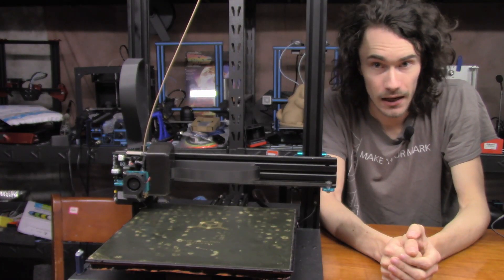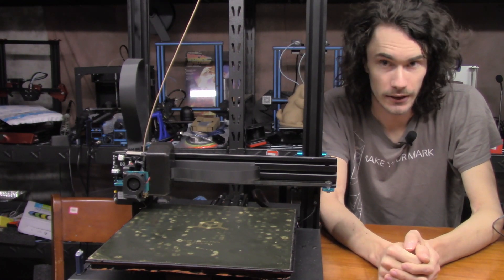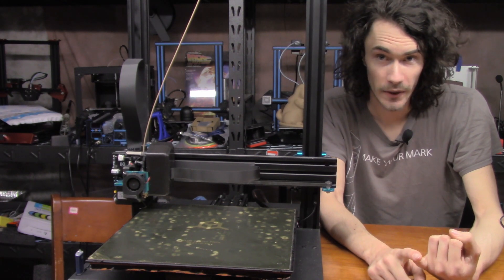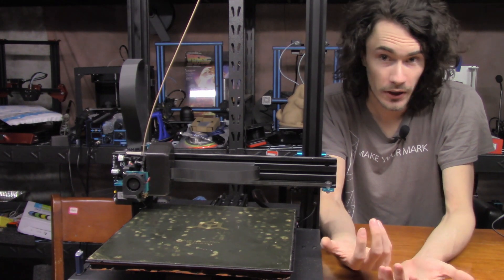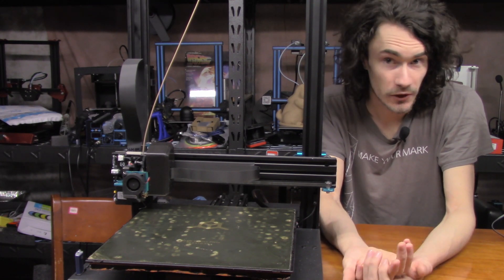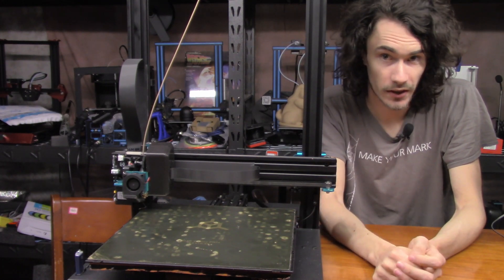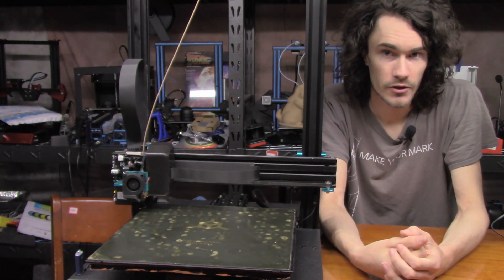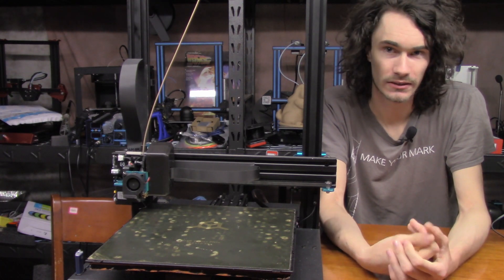Artillery 3D Sidewinder X1 Required Upgrades?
So I see a lot of folks asking what upgrades they need to do on their Artillery 3D Sidewinder X1 so we discuss that here.